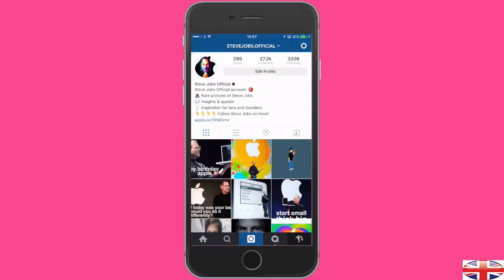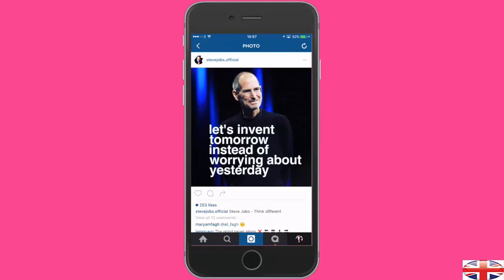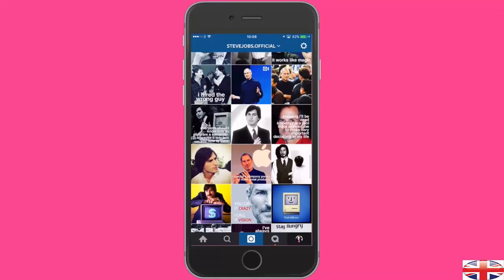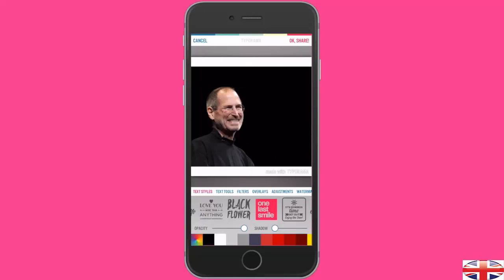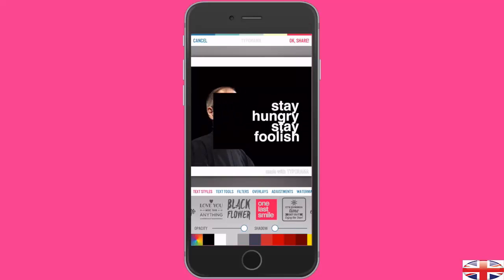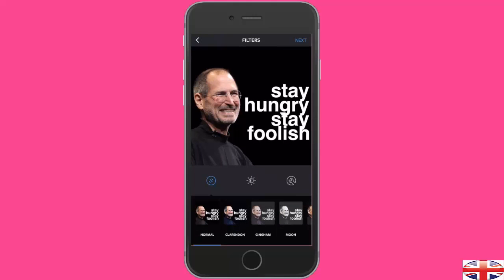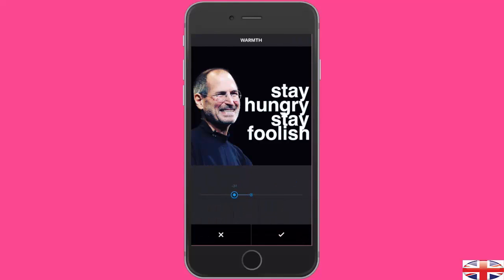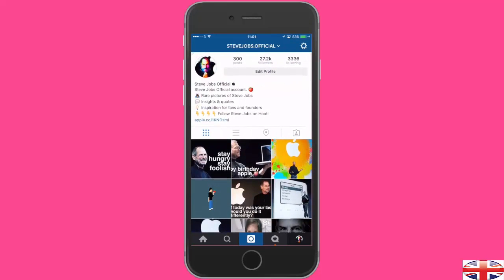How To Make Your Posts Look Ultra-Professional With Other Apps!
Instagram Domination - Get 25,000 Followers In 3 Months
Section 2: Make Content that brings you thousands of engaged followers!
Lecture 4:  How To Make Your Posts Look Ultra-Professional With Other Apps!